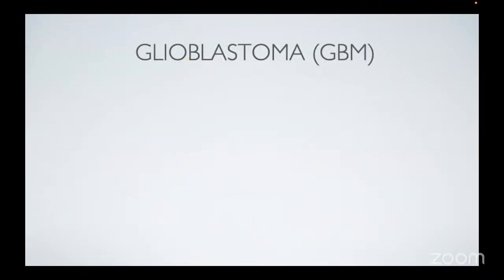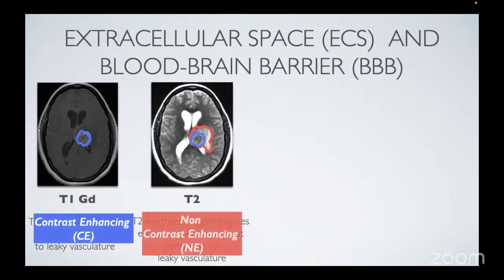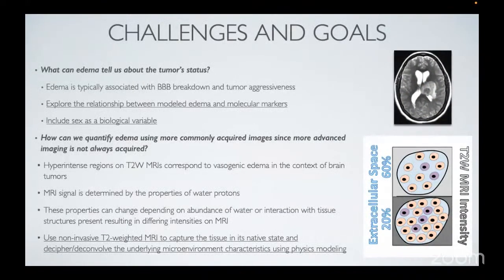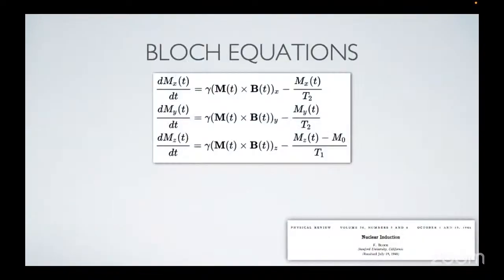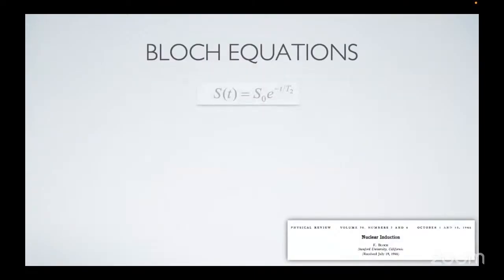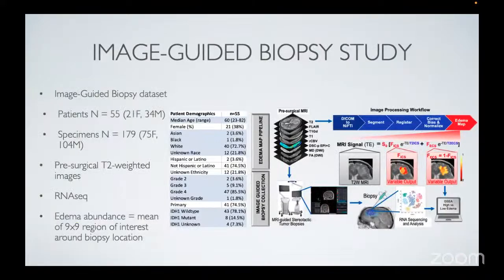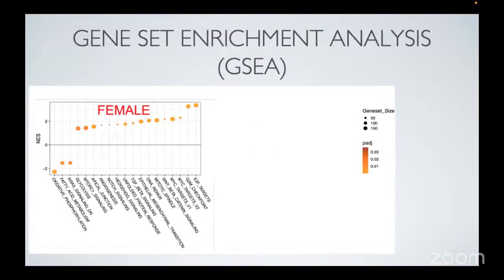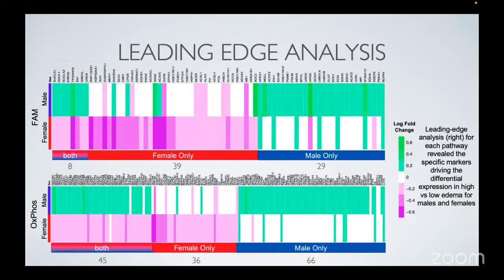Pamela Jackson: "Sex-distinct transcriptomic signatures underlie MRI-defined edema patterns in GBM"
Tumor microenvironment 1:
Pamela Jackson: "Sex-distinct transcriptomic signatures underlie MRI-defined edema patterns in human gliomas"